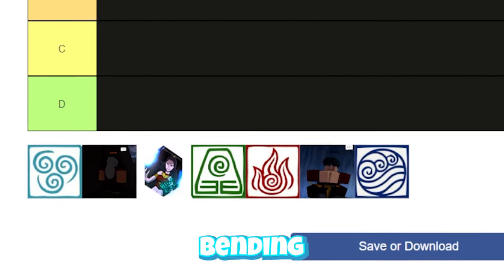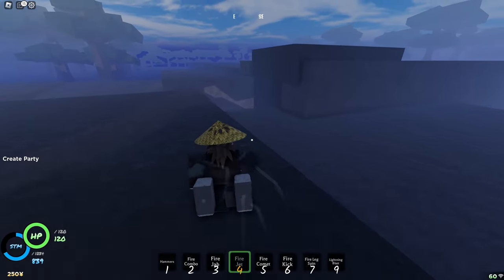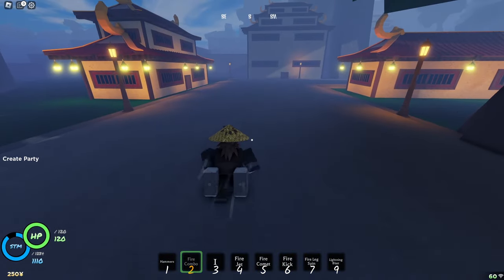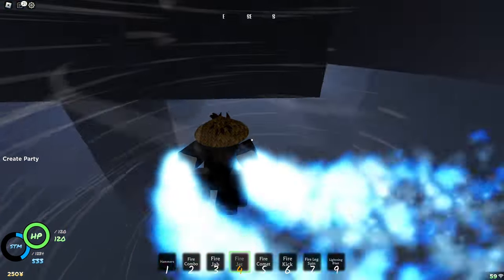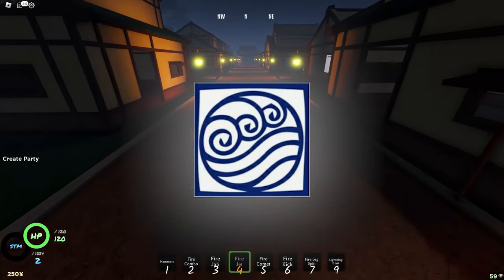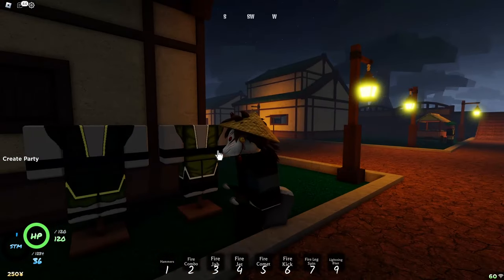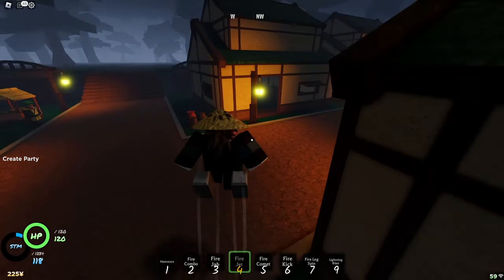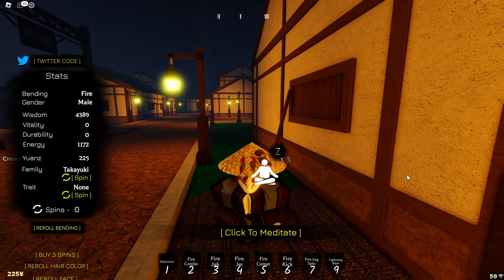ROGUE BENDERS BENDING TIER LIST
0:00 Intro
0:04 Air
0:31 Blood Bending
1:08 Blue Fire
2:02 Earth
2:50 Fire
3:24 Fire With Lightning
3:54 Water
5:02 Outro